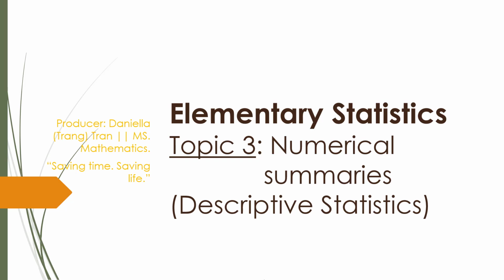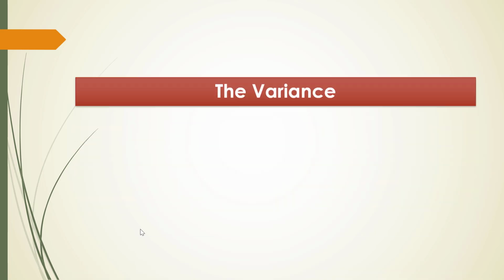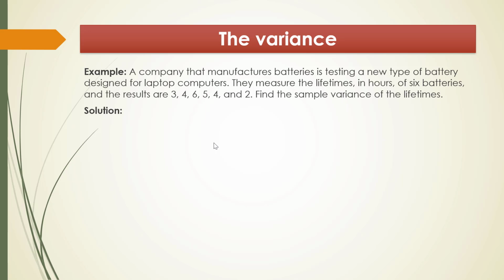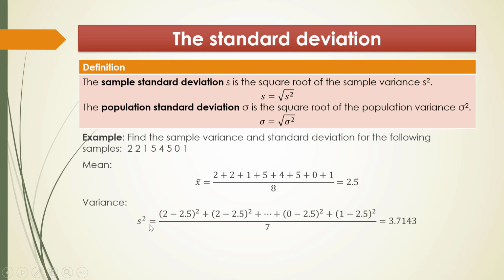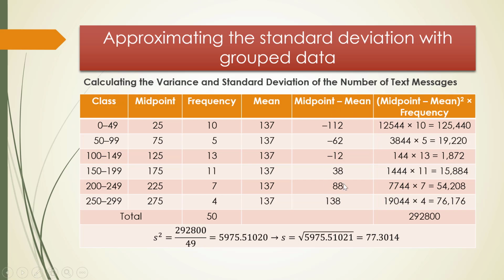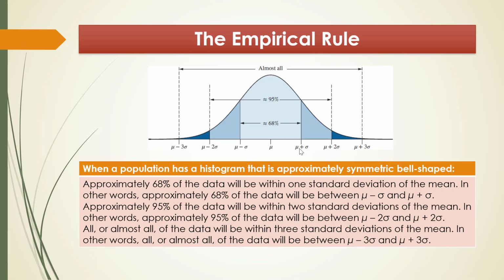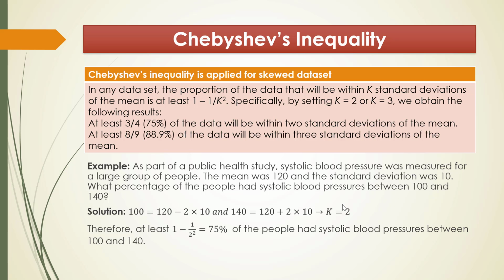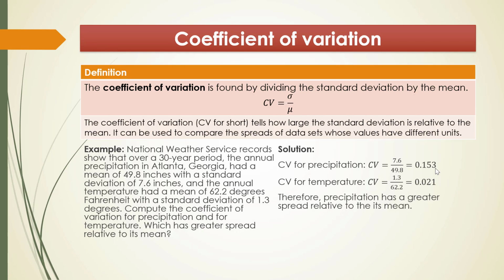Topic 3: Numerical Summaries- Part II: Measures of Spread